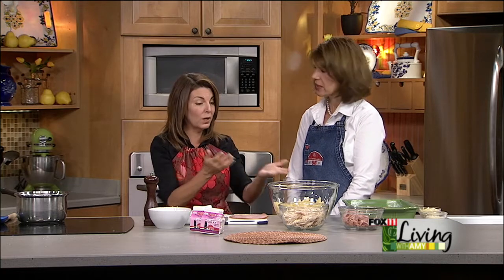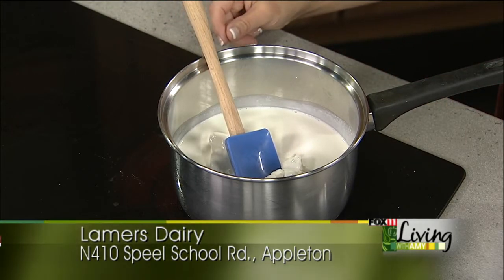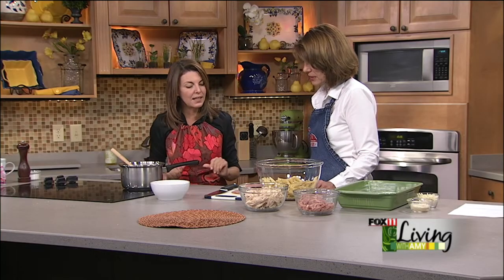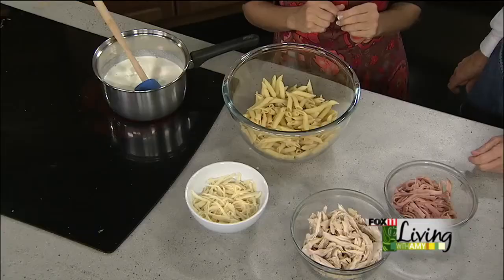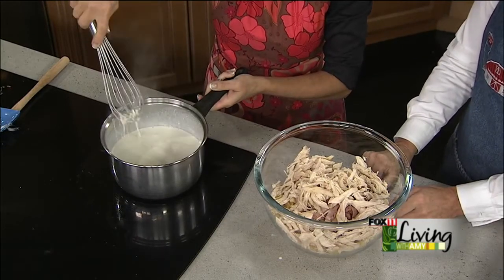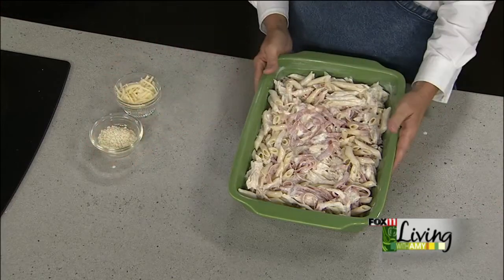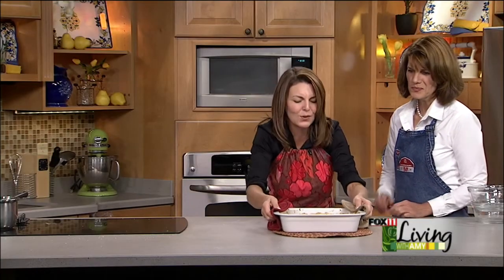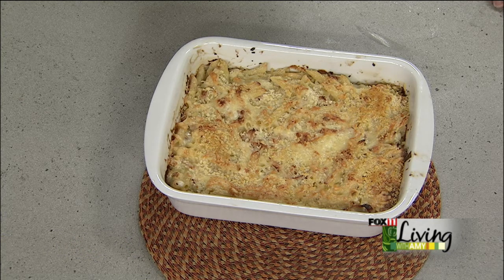Chicken Cordon Bleu Pasta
Recipe from Lamer's Dairy